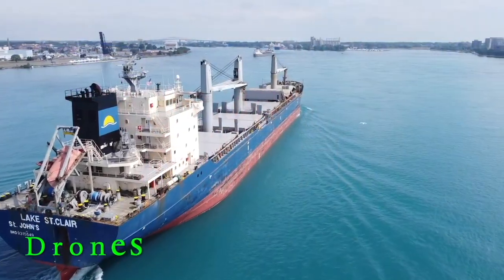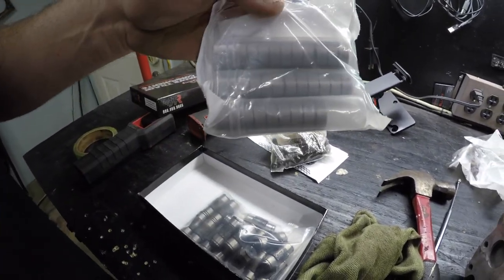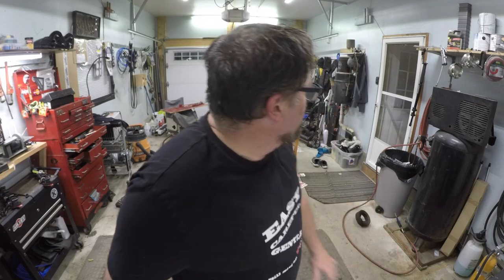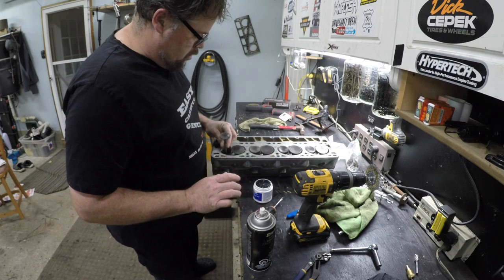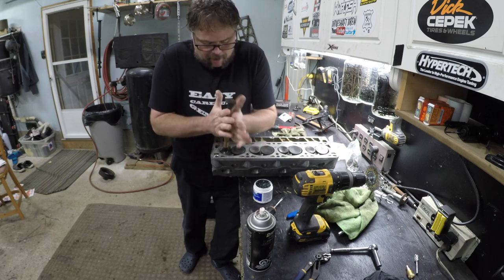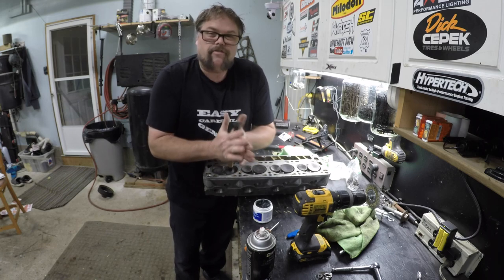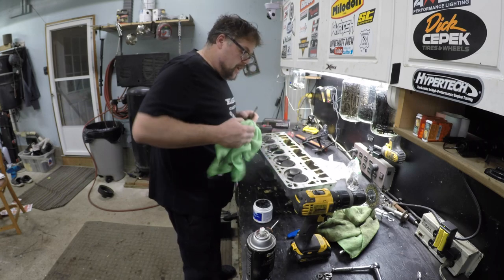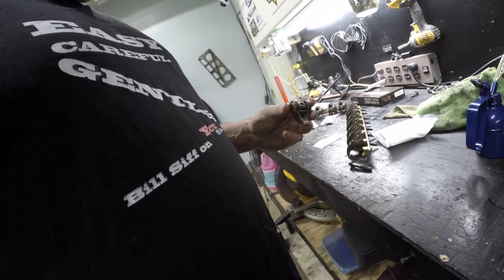Valves Seals Springs Done Heads Complete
One big step closer to shaping out my 1993 GMC safari with a LS 6L Turbo swap . Heads are almost done just have the rockers to go .

BillSiff (GoGlass)
1289 Confederation St,
Unit 3
Sarnia Ont.
Canada
N7S 4M7

2540 Lapeer Rd,
Port Huron,